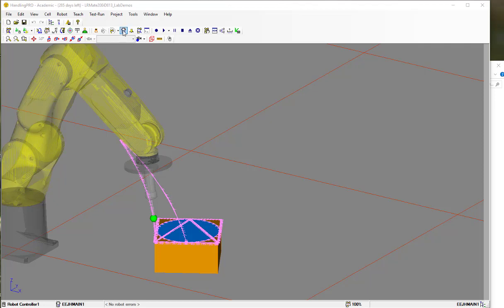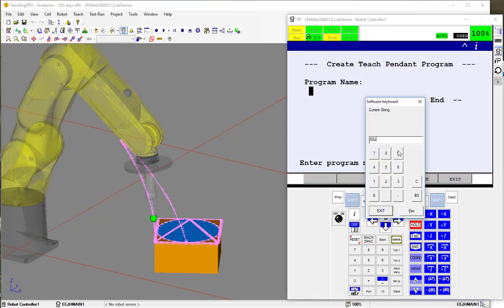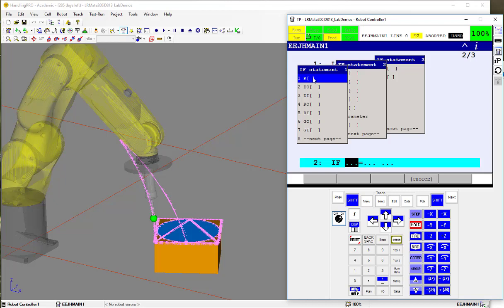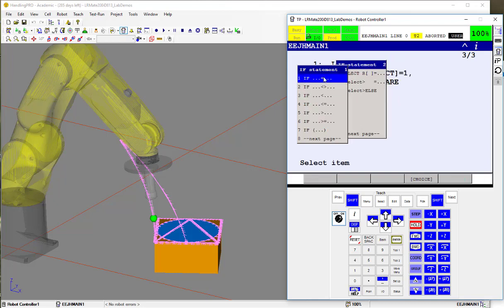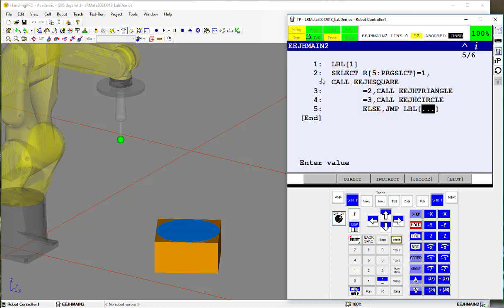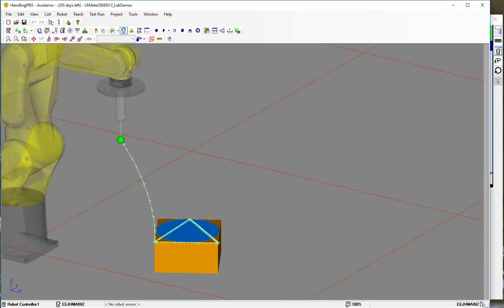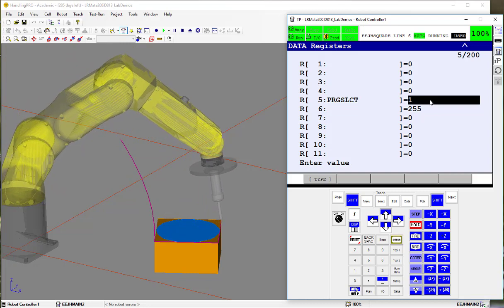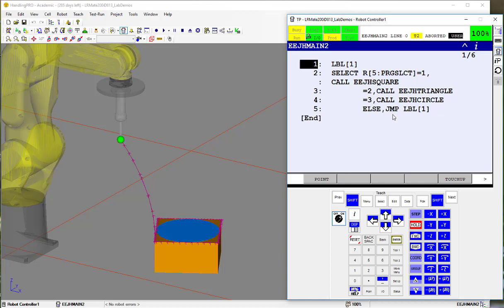Roboguide05 Lab 17 Demo